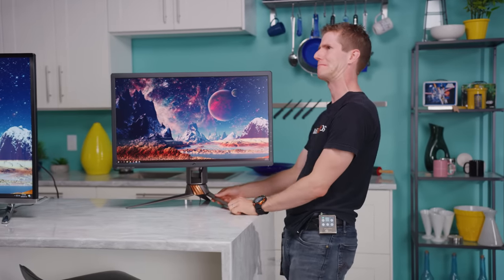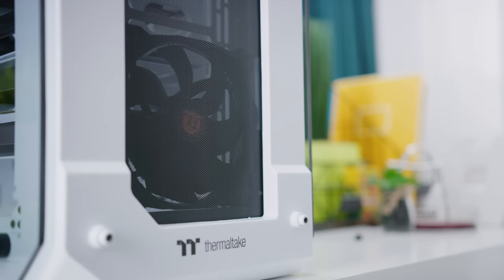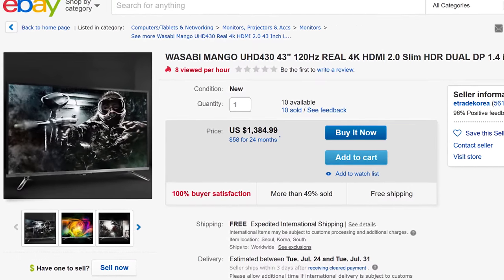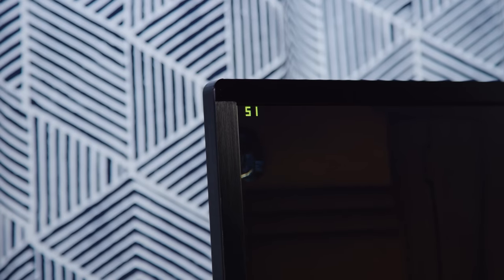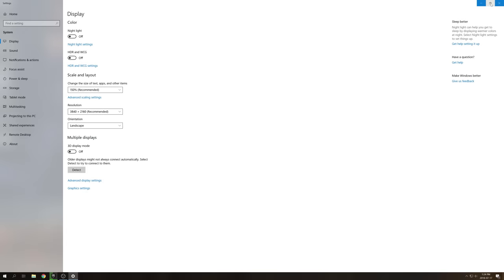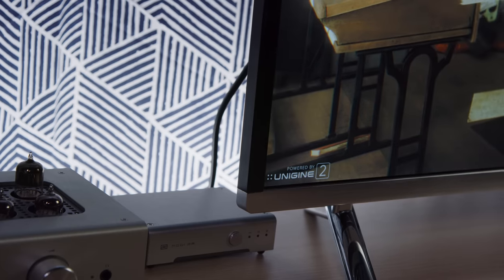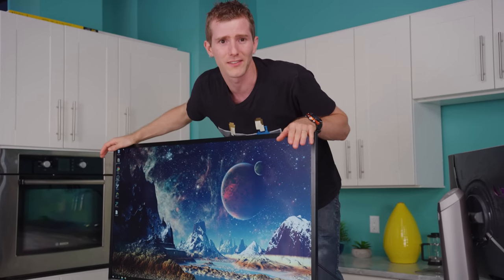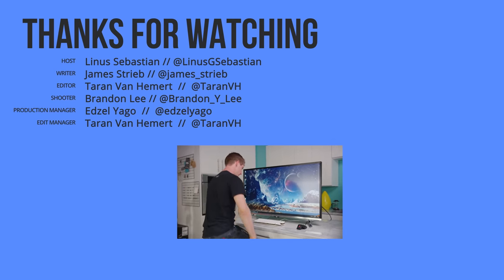Buy this 4K 120Hz Gaming Monitor Instead! - Wasabi Mango Review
Yes the ASUS PG27UK and Acer X27 are monitor god-mode with 4K, 1,000nit Gsync HDR, and 144Hz refresh rate…but are they the best value in 2018? What if there was a cheaper way to get almost the same thing?